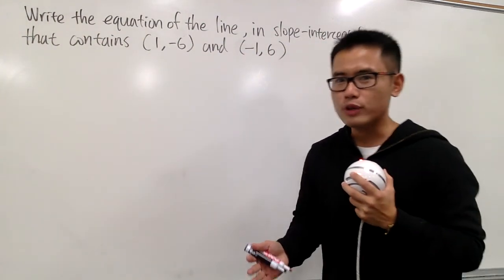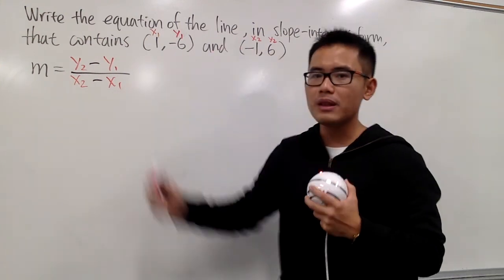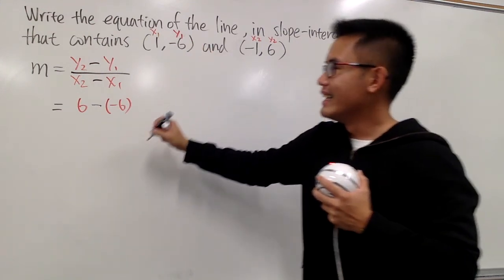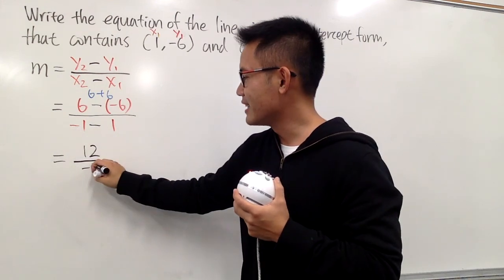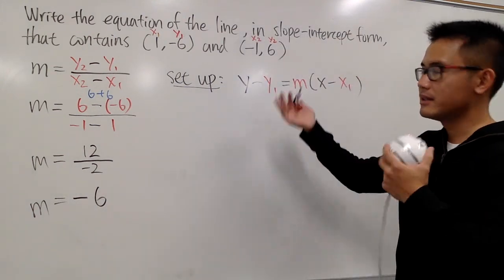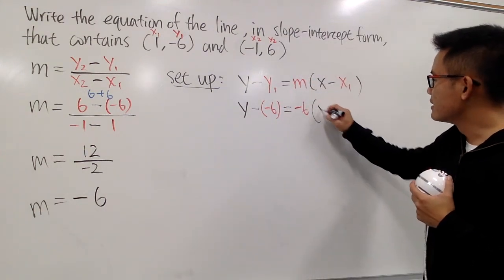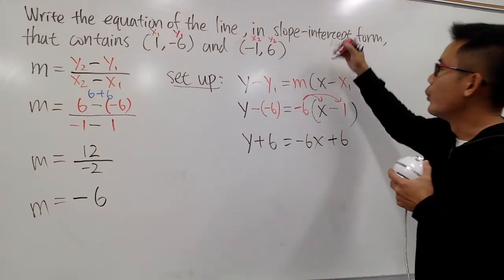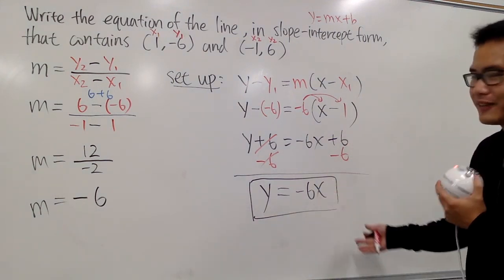Q11, write the equation of the line with two given points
write the equation of the line with two given points,